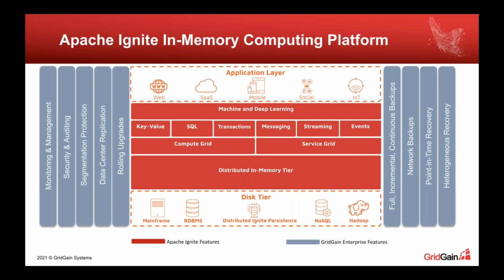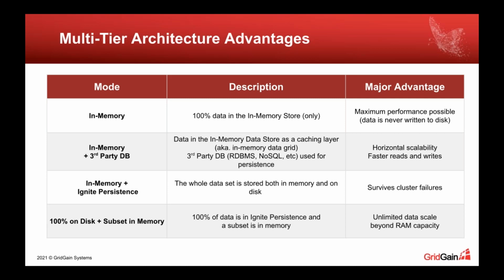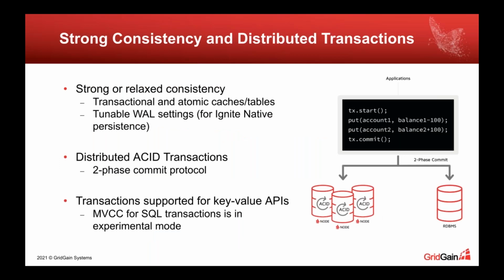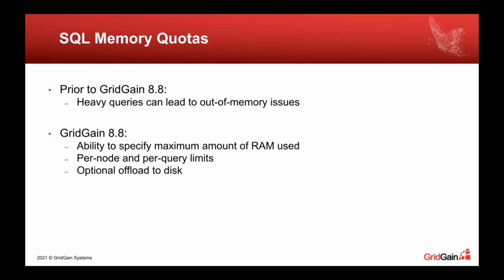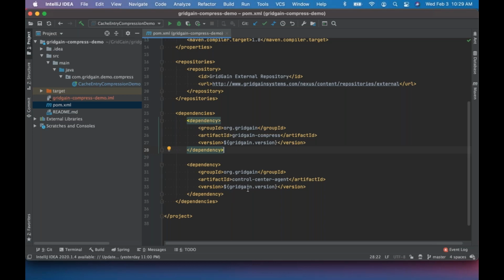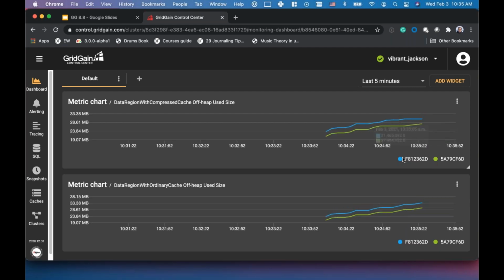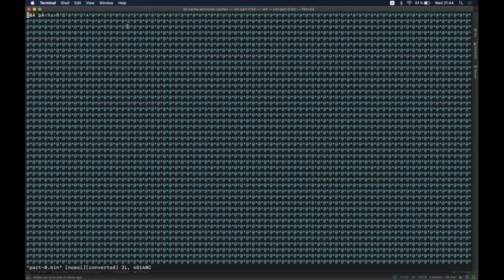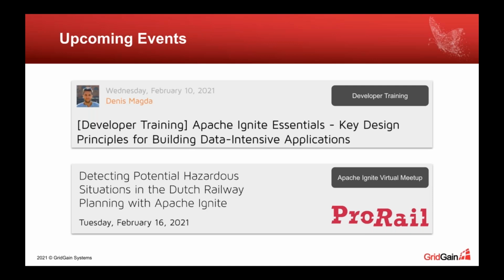New Advances in GridGain's Multi-Tier Database Engine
The latest release of the GridGain in-memory computing platform features enhanced support for the platform’s multi-tier database engine, that scales up and out across memory and disk. The changes enable customers to leverage the disk tier of the database engine to query much larger data sets, reduce cost of ownership, and secure sensitive or personal data at rest. Companies can use GridGain for a greater number of production use cases, ranging from complex real-time analytics to mission-critical transactional workloads

In this demo driven session, Valentin Kulichenko, Director of Product Management, will cover the following key enhancements:
- Dictionary-based cache entry compression that allows data compression ratios of up to 60% on real-world scenarios.
- Advanced seamless disk space defragmentation shrinks data files and reclaims disk space while still storing the current cached data durably on a disk.
- SQL memory quotas on node or query level prevents out-of-memory errors when executing SQL queries requiring significant heap memory for execution.
- Transparent data encryption improves security of data stored in the cluster by encrypting data at rest.